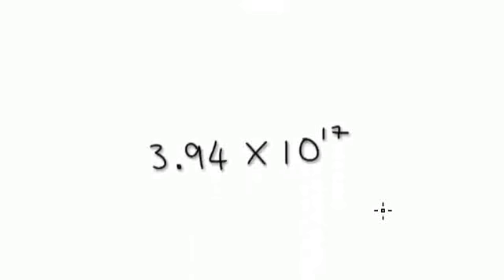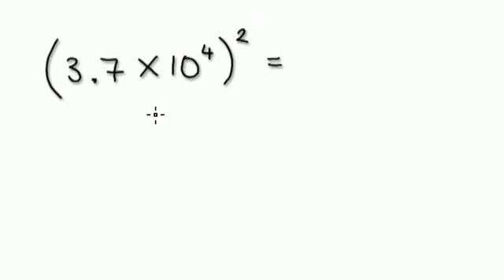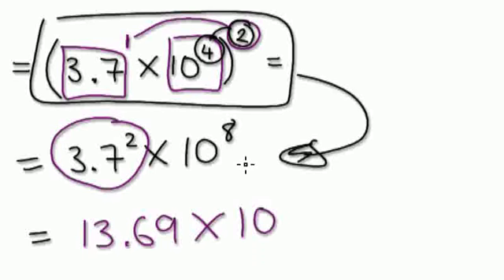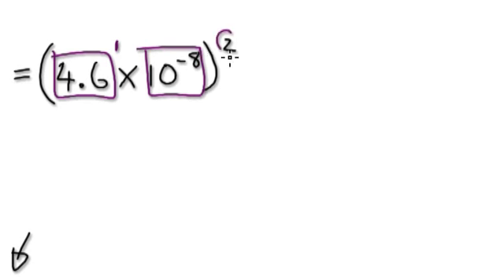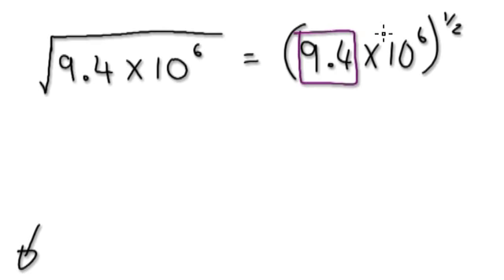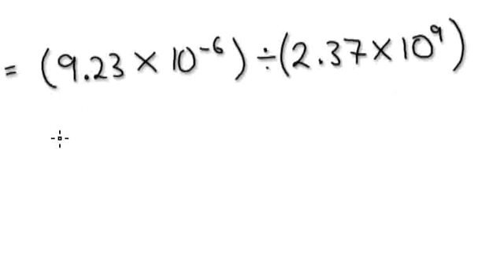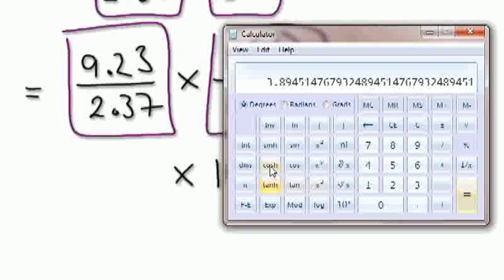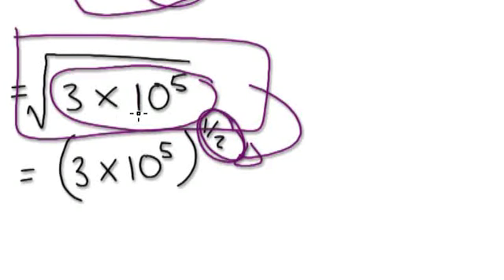Video 524 - Multiplying and dividing standard form - Practice